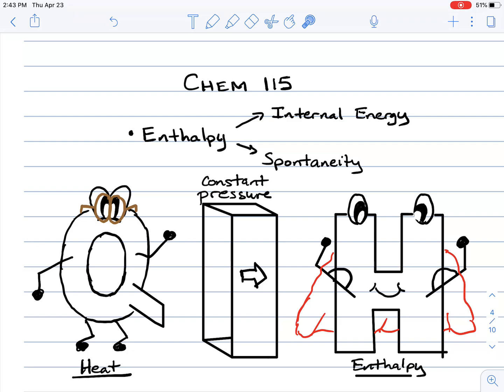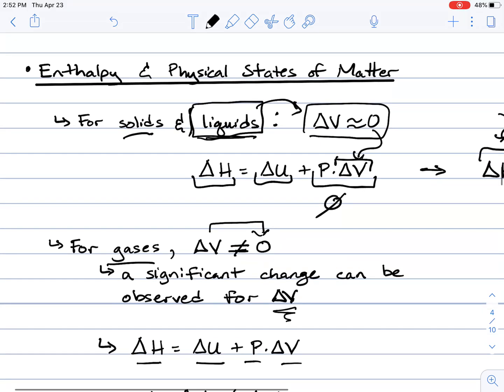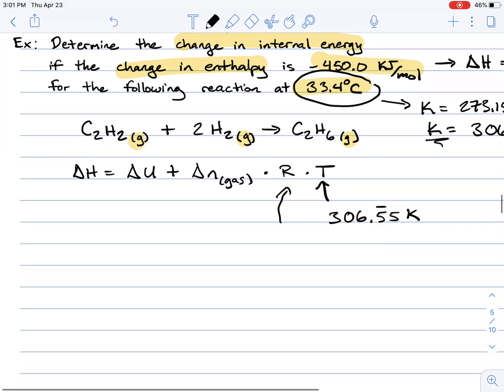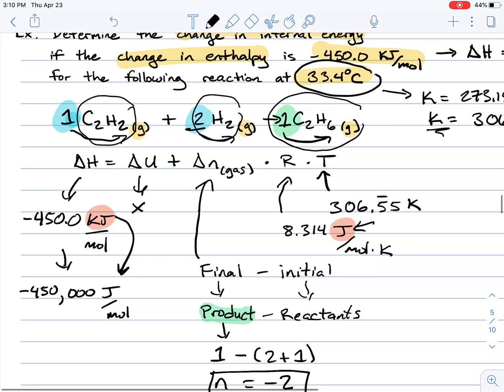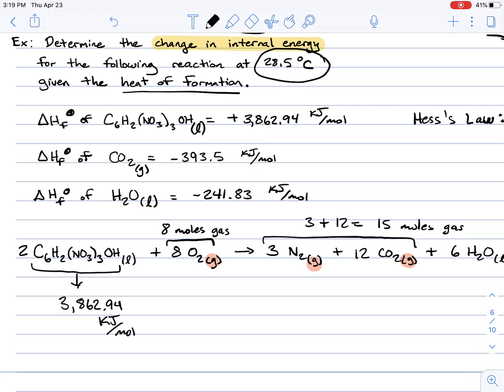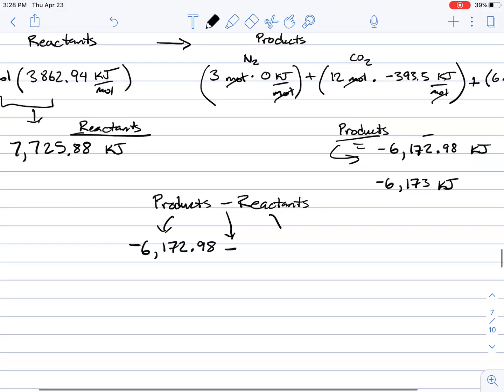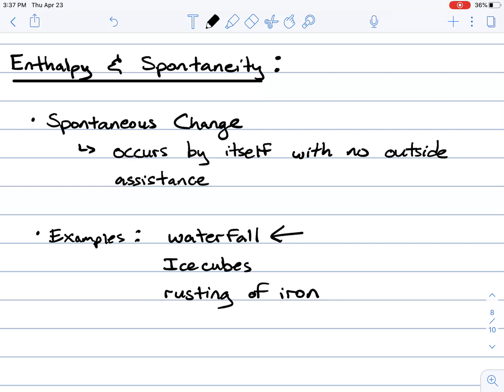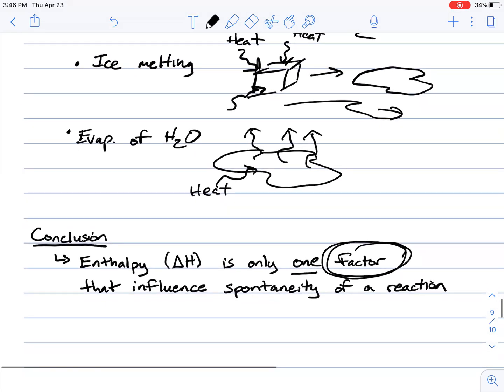02.Intro to Thermodynamics: Relating Enthalpy and Internal Energy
In this video, I discuss the calculations involving enthalpy and internal energy. Also, I discuss the relationship between enthalpy and spontaneity.